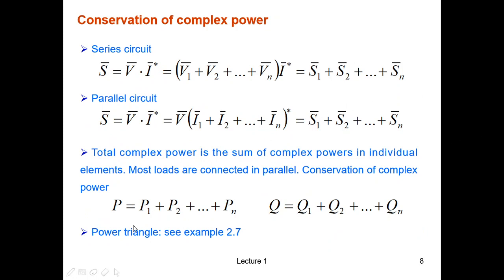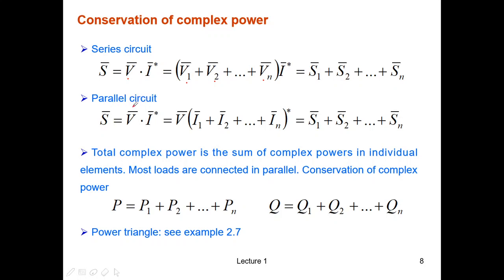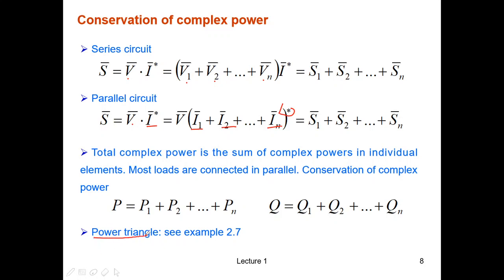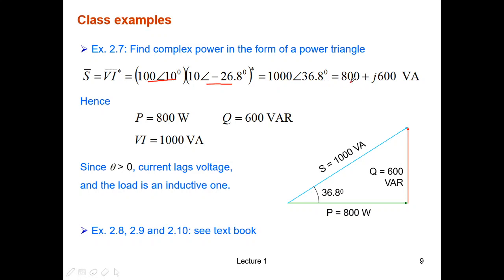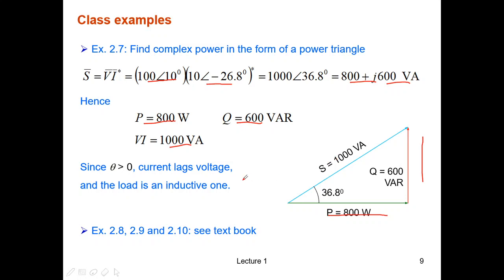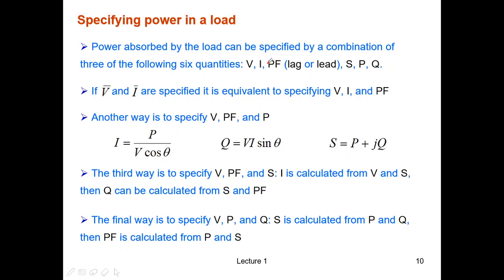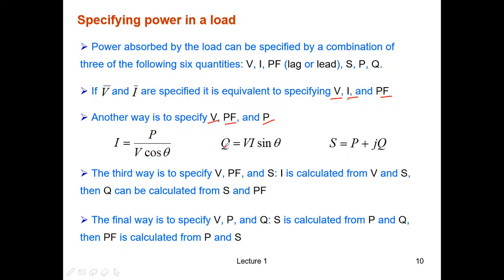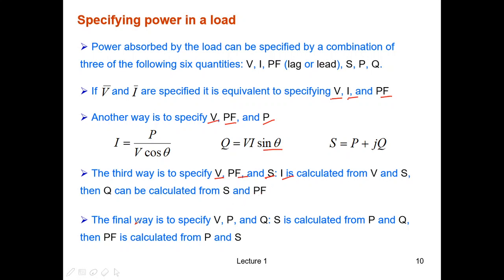ECE330 Lecture1 Part 3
This is part 3 of the five-part lecture